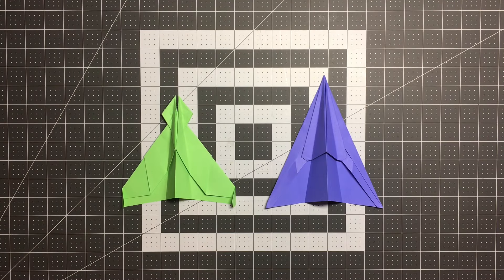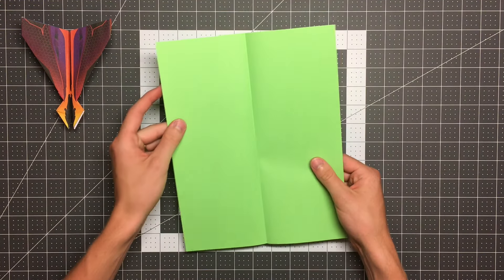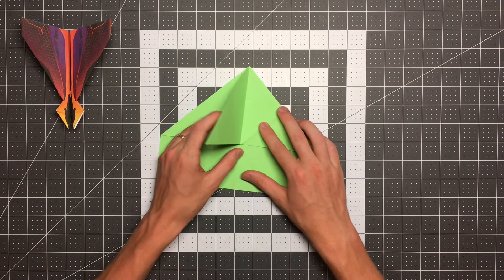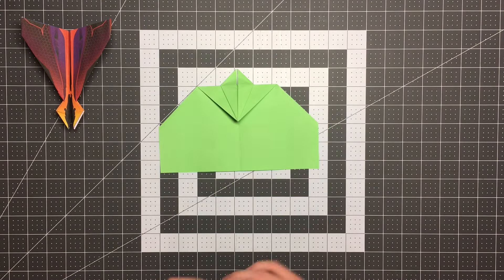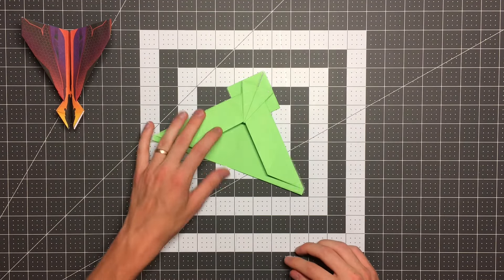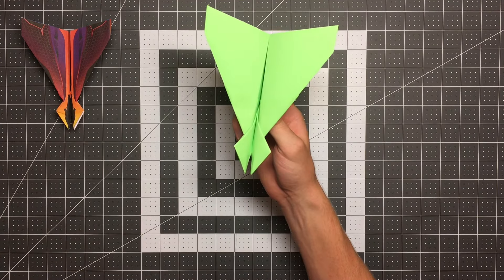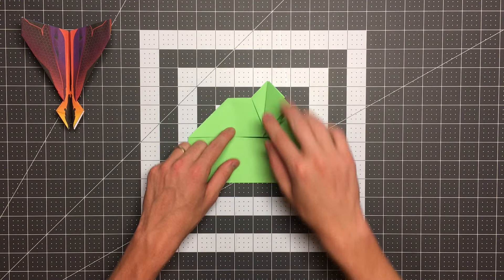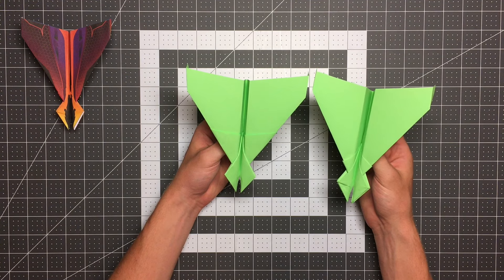Aggressive Paper Airplane with Two Spikes! — How to Make Stinger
Learn how to fold this fast and aggressive paper airplane with two spikes! Stinger is amazing — you won't be disappointed if you choose to fold it.

Head over to Origamics to learn how to fold Stingray!

Stinger:

Materials: US Letter ( 8.5 in x11 in ) Paper

Difficulty: Intermediate

Throwing Tip: Give Stinger a medium-hard throw. It should race quickly through the air. Just be sure not to poke anyone's eyes out.

ASTROBRIGHTS PAPER

25 Color Assortment

ORIGAMI PUZZLES